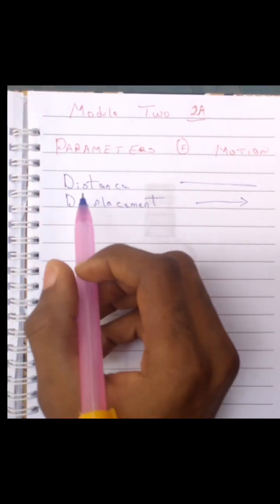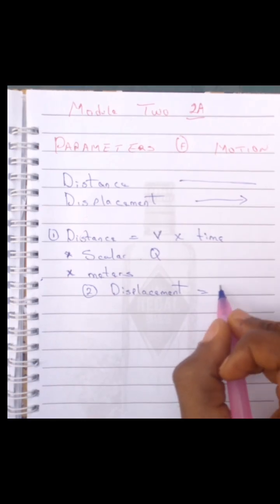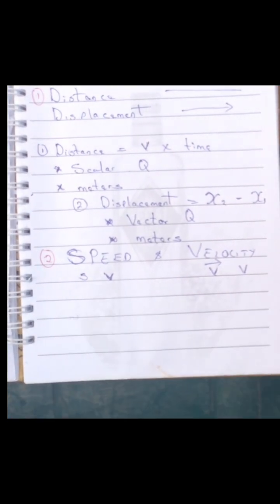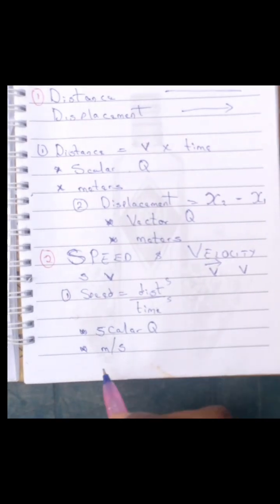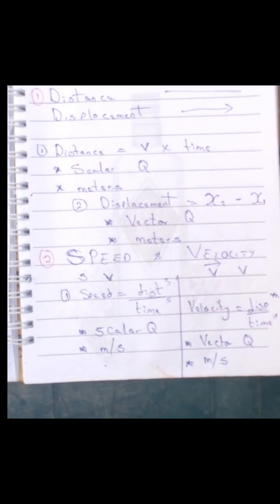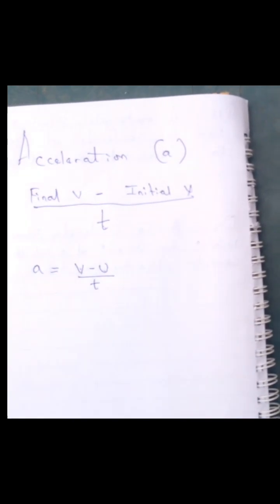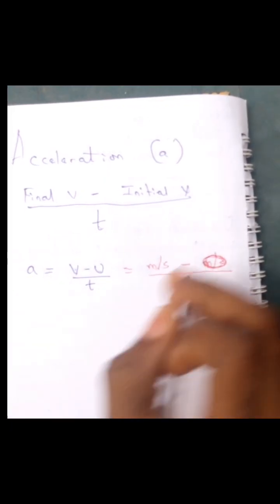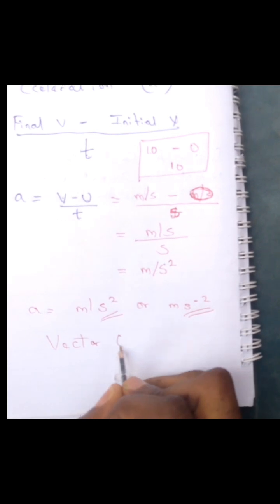Module 2A – Parameters of Motion | Physics Tutorial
In this video, we break down the basic parameters of motion you must understand before diving into equations and problem-solving. We’ll cover:

✅ Distance & Displacement

✅ Speed & Velocity

✅ Acceleration & Deceleration